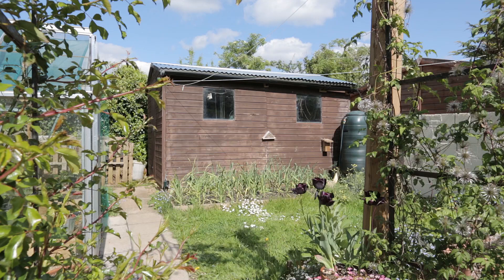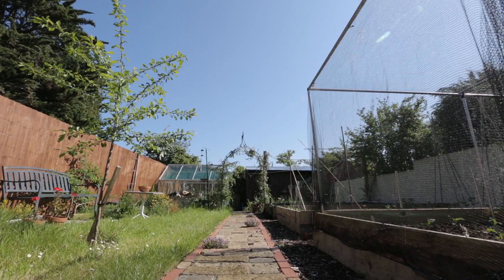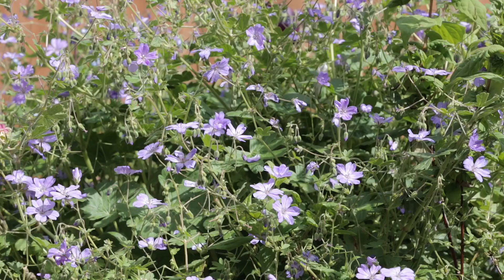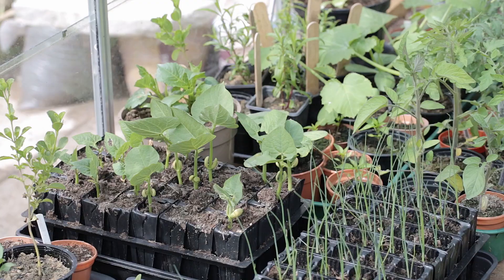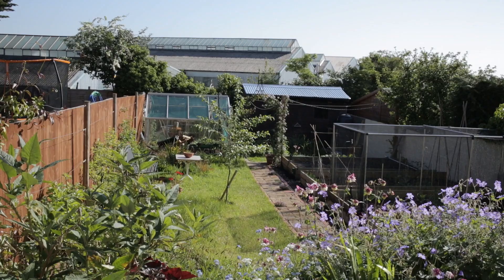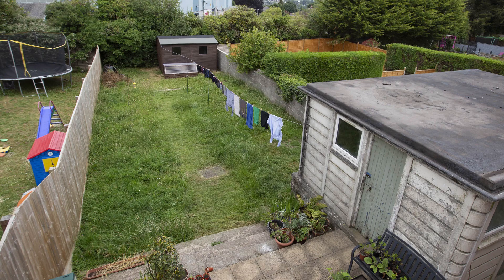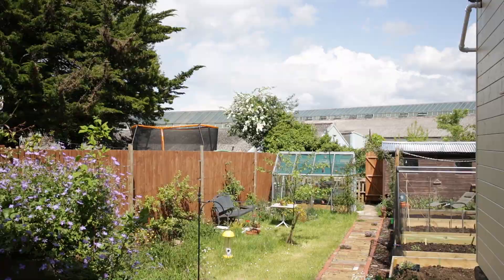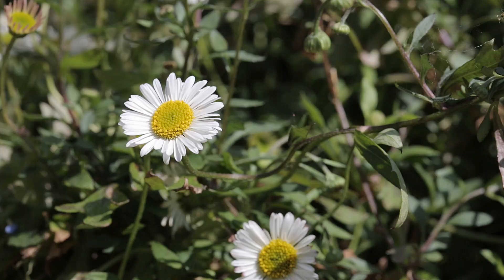Dr Helen Roberts' SHEDx talk.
This is an exercise project for me to train up to shoot and edit video. In this short film, Dr Helen Roberts sits in her shed and talks about her shed, her garden and what it means to her during the 2020 coronavirus lockdown.

Background: I make my living taking pictures for businesses for their websites, brochures, press releases and social media. I also offer fine art prints of my personal project photography

The video here was made in response to increasing numbers of requests from my business clients as to whether I could shoot videos for them. Being in lockdown meant I couldn't produce a corporate style video to show what I can do, but it was a great way to learn the basics. I was also limited to using kit I already had and being inventive about the rest - using a skateboard on glass for a tracked shot, for example.